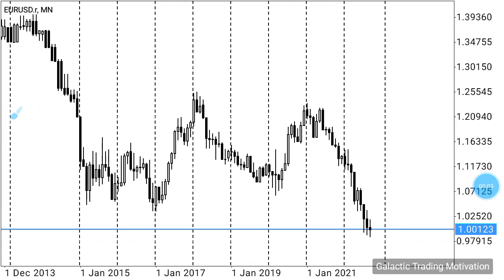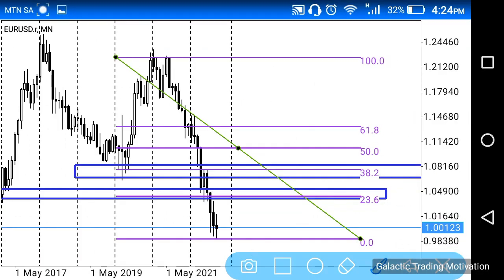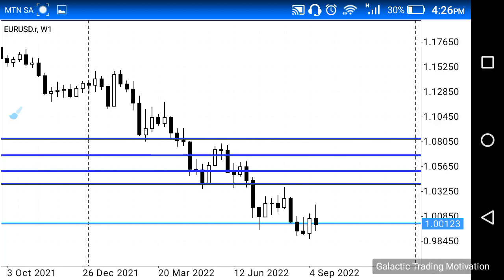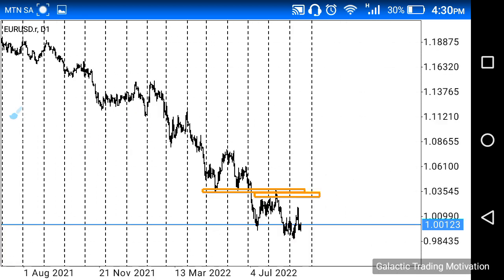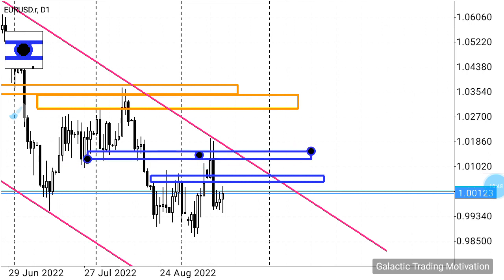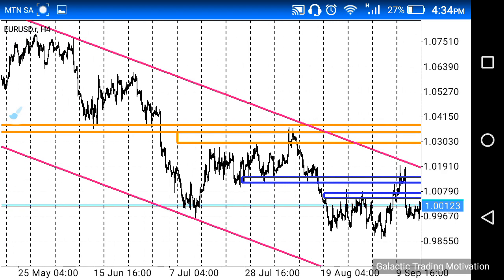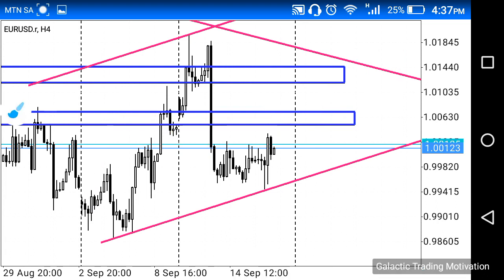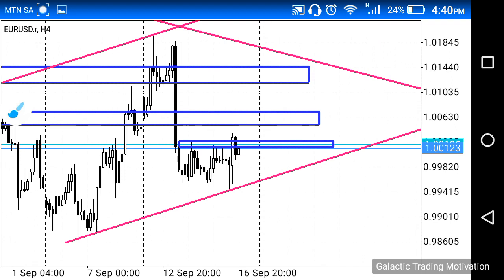EUR/USD Technical Analysis | Forex | Currencies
EUR/USD Technical Analysis | Will Fed Rate Hike Force Currency Pair even lower? We bring you full top-down, multi time-frame technical analysis of a wide spectrum of trading instruments, ranging from forex, indices and commodities all the way to cryptocurrencies, bonds and yields.

Any support for the channel is welcome:
Bitcoin: 3DDnVwSAnKK5QzJQnKuVZN1J5o8zy5Wf5S
Ethereum: 0x45A394b904b808207D9CB7fa6D73b2f0CD669e3a
Litecoin: MAiZQ9e7UrdSSEbXhDAUxEw7qh6CSHjEtL
Bitcoin Cash: pzdh6w6arayqek2lyynzmrys9tlffnntlg6kzxz7ny
USDC: 0xa66Fa0A67DC90628122D7b71C36BF94F43CD2946